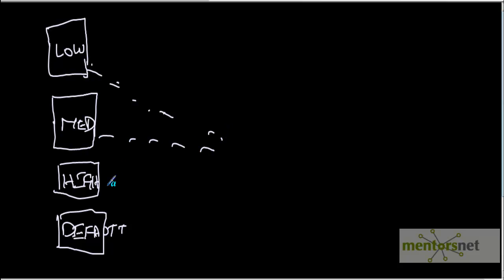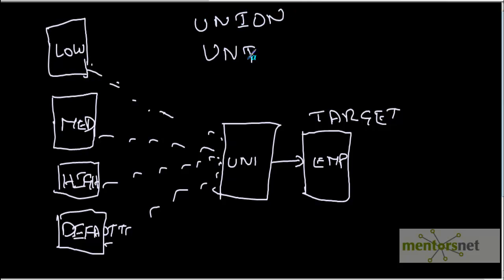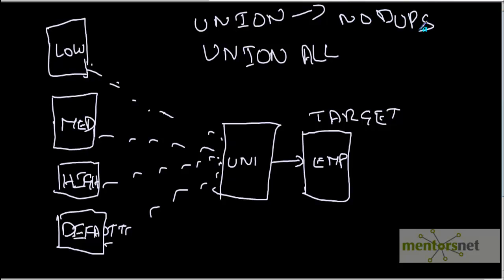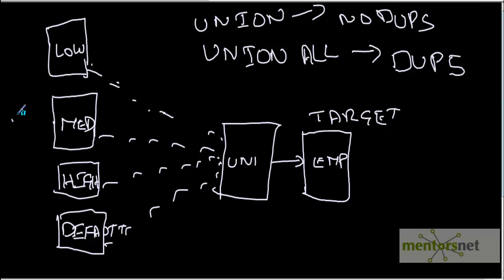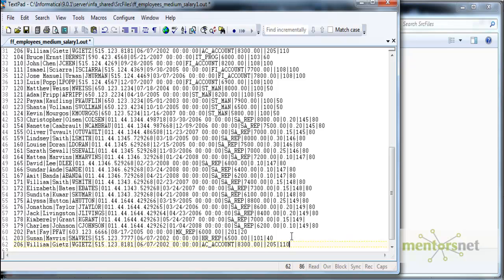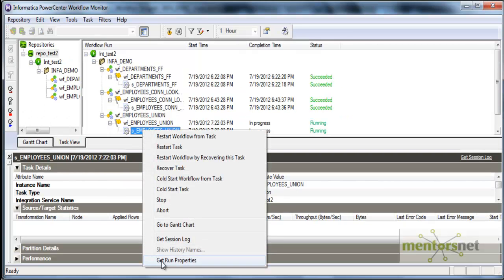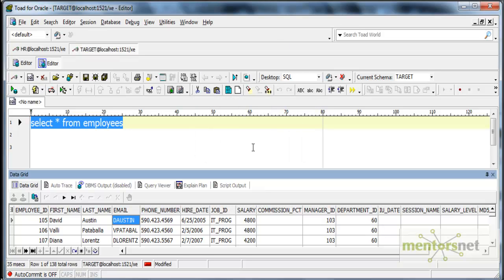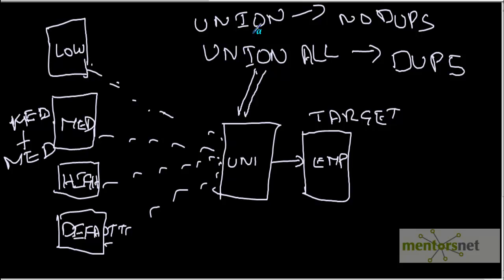INF 28: Union_Transformation Part 2